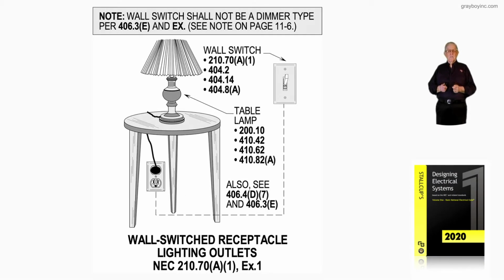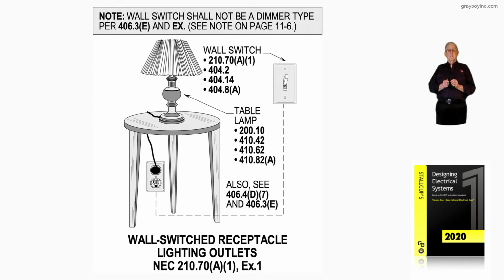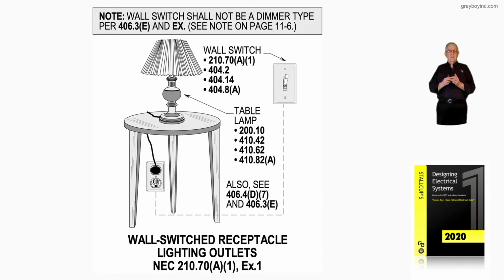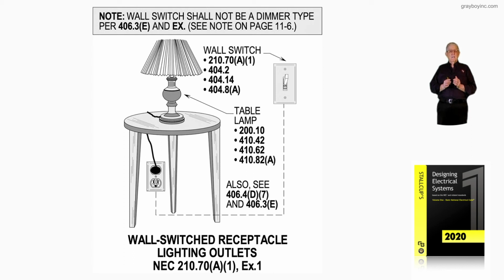11-8 WALL-SWITCHED RECEPTACLE LIGHTING OUTLETS - 210.70(A)(1), Ex. 1​​​​​​​